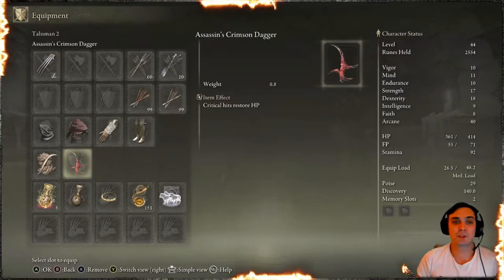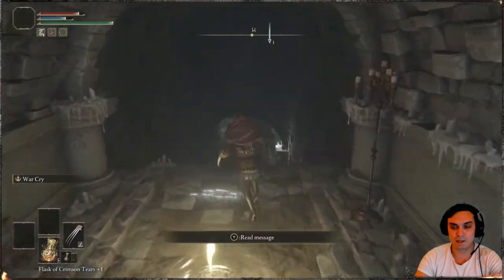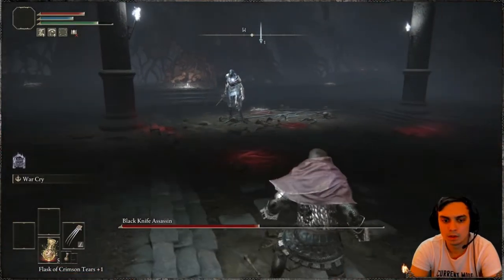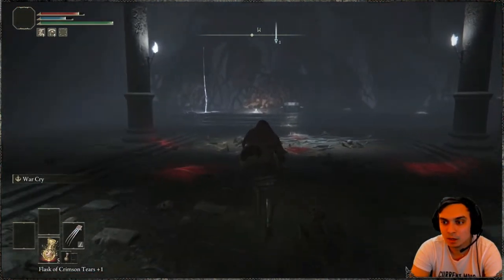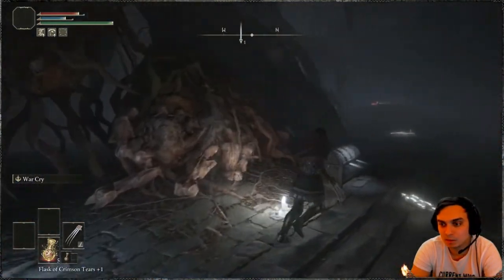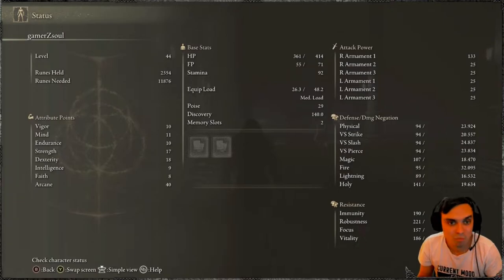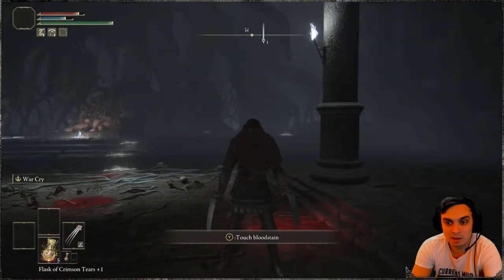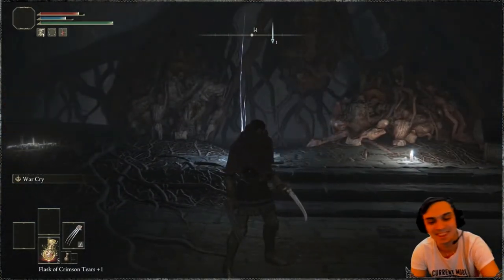Elden Ring | Where to Find Assassin's Crimson Dagger Talisman! Restore HP per Crit Hit